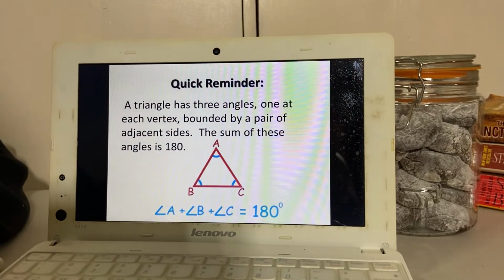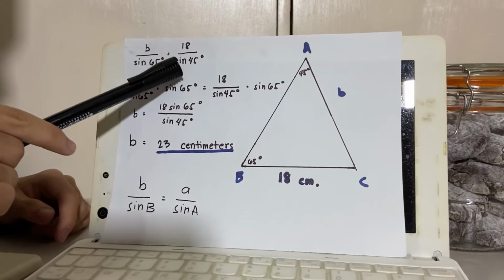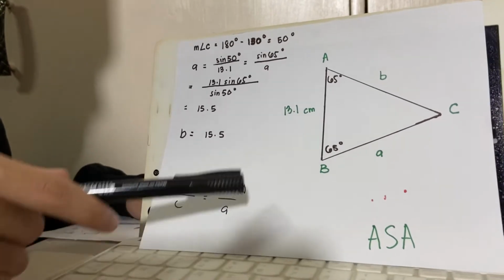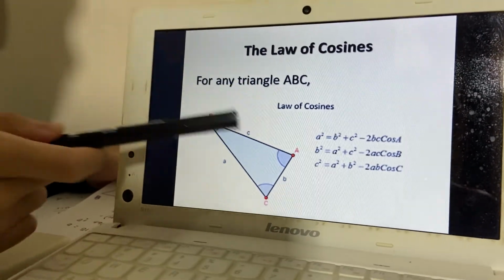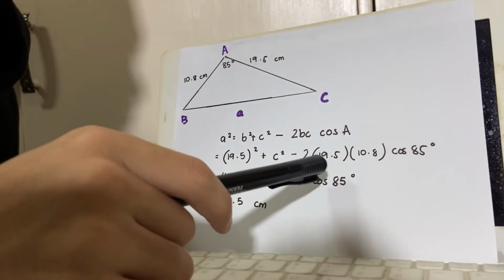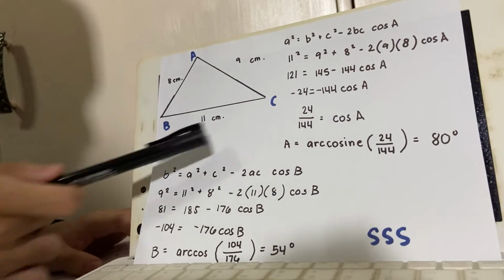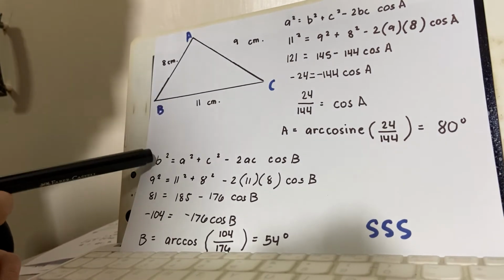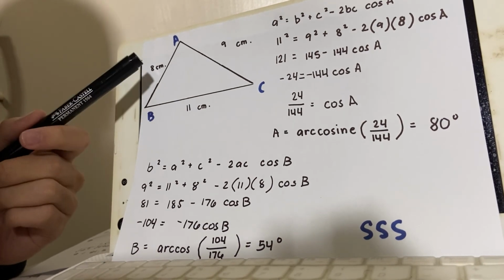Kier’s Math Report on Trigonometry: Law of Sines and Cosines